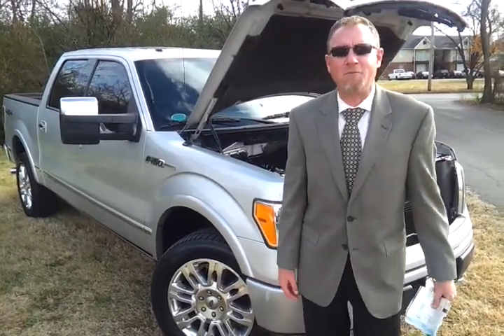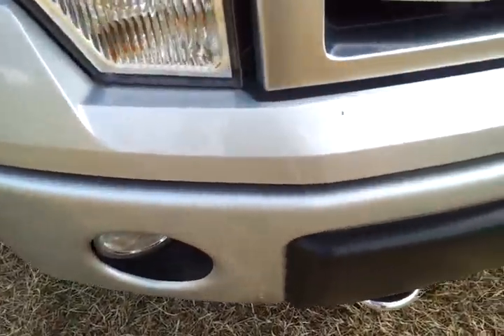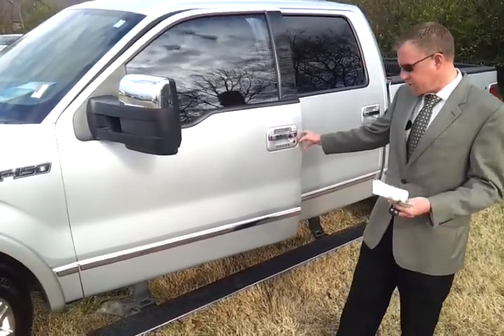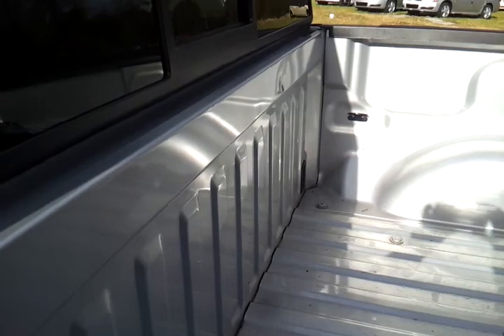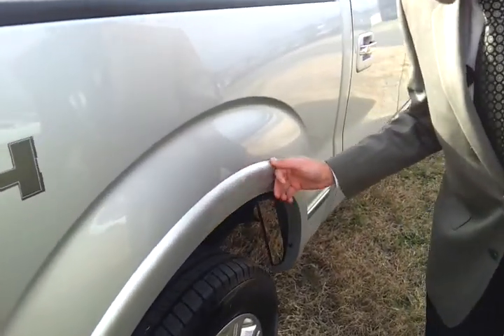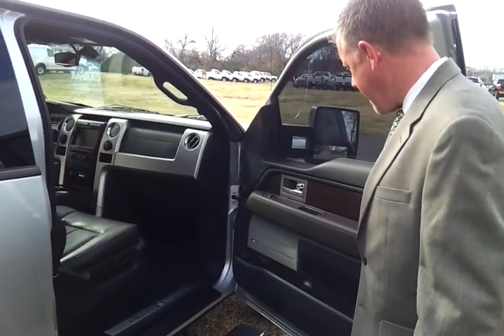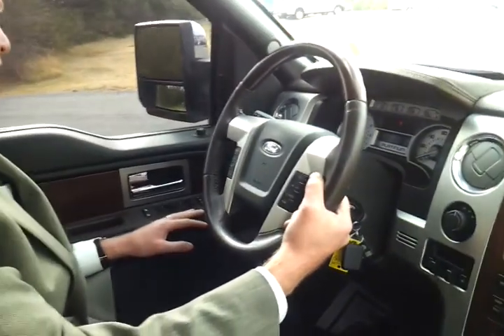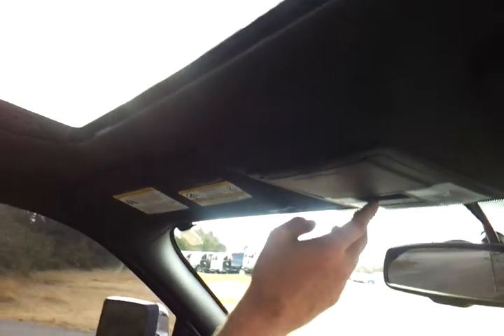SOLD.2009 FORD F-150 SUPERCREW PLATINUM 4X4 71K 1 OWNER AT FORD OF MURFREESBORO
ONE OWNER LOCAL TRADE IN 2009 FORD F-150 SUPERCREW 4X4 PLATINUM EDITION. BRILLIANT SILVER IN COLOR WITH LEATHER BLACK/BROWN CASHMERE INTERIOR, 5.4 TRITION V-8, 6SPD AUTOMATIC, 3.73 LIMITED SLIP AXLE, SONY NAVIGATION SOUND WITH REAR VIEW CAMERA AND PREMIUM SPEAKERS, SKID PLATES, POWER MOONROOF, MAX TRAILER TOW PACKAGE, TRAILER TOW MIRRORS, TAILGATE STEP, BED EXTENDER, 36 GALLON FUEL TANK, TRAILER BRAKE CONTROL, POWER DEPLOYABLE RUNNING BOARDS, 20" POLISHED ALUMINUM WHEELS WITH ALMOST NEW MICHELIN TIRES, HEATED AND COOLED WITH MEMORY SEATS, REMOTE START, FULLY SERVICED AND KEPT UP, TRAILER TOWING PACKAGE, AND MUCH MORE...ONLY 71,269 MILES AND READY TO GO...

SOUTHERN VEHICLE NO RUST!!

FORD OF MURFREESBORO
1550 N.W. BROAD STREET